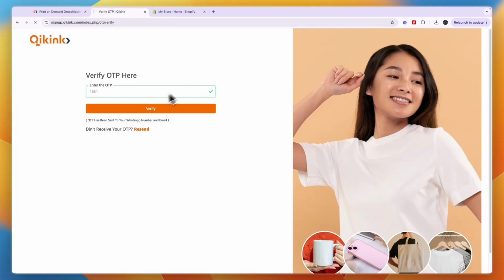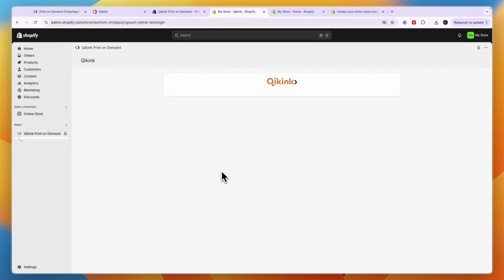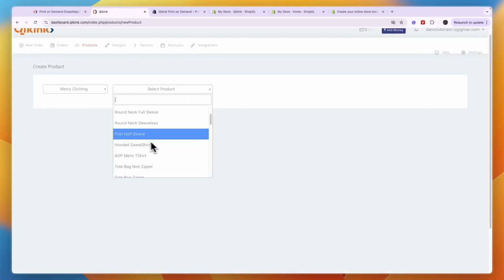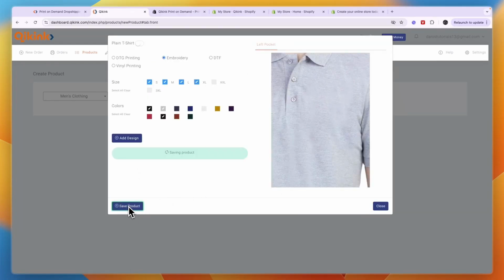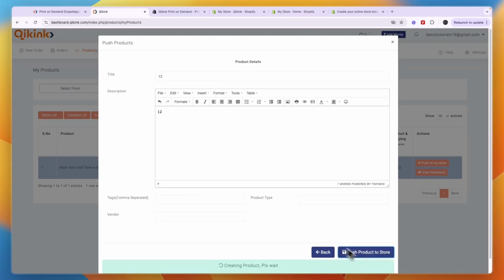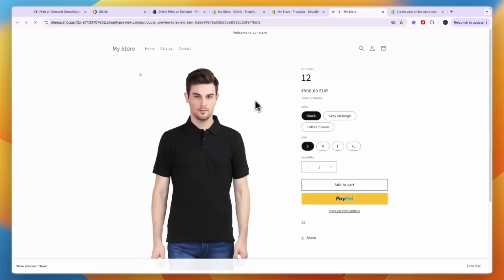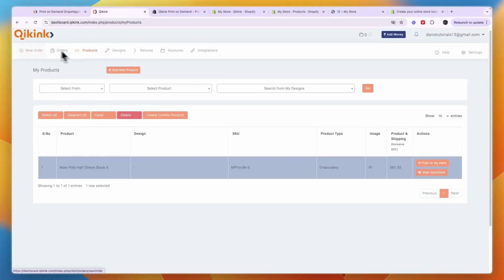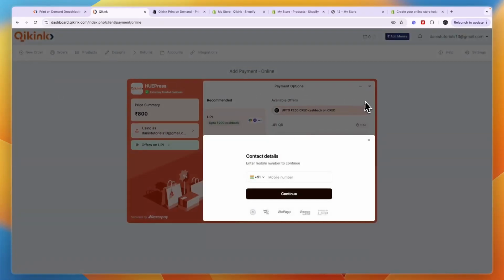How to Use Qikink With Shopify (2026)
In this video I'll show you how to use Qikink With Shopify.